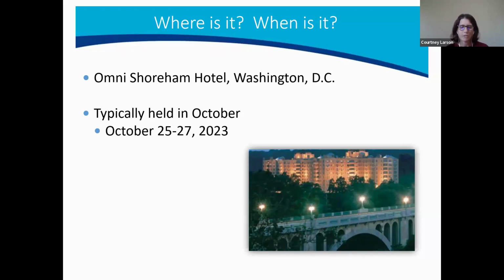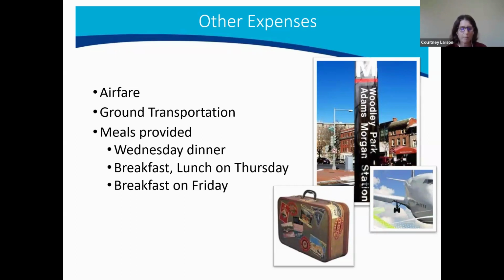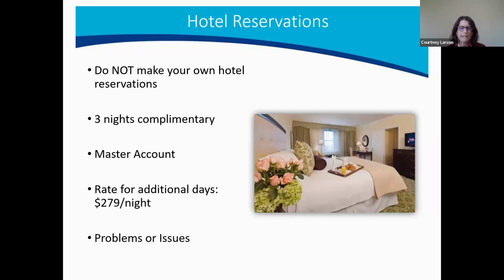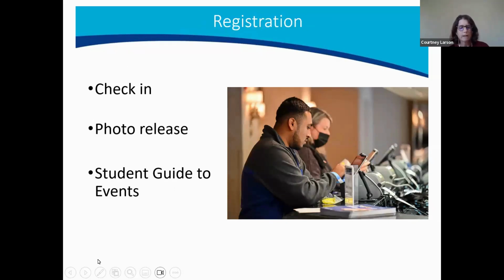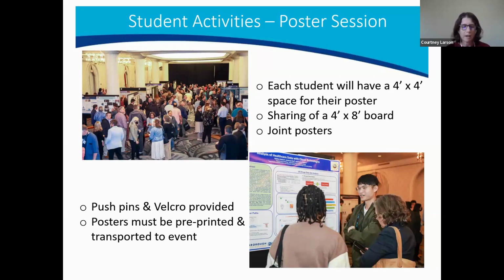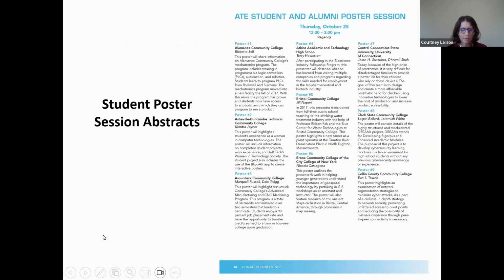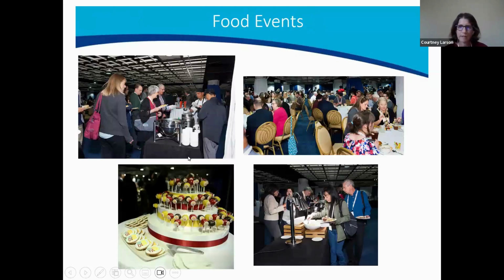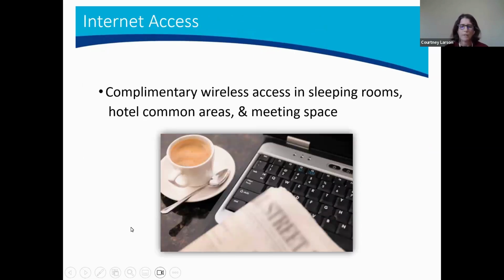ATE Student Orientation Zoom Meeting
Student Orientation Zoom Meeting: AACC hosted a Zoom meeting designed for student attendees on Wednesday, September 20 from 6:00 – 6:30 p.m. EDT. The meeting provided an orientation to the conference and highlighted why students should attend, what to do to attend, what to expect, and how to maximize time to get the most out of the conference and its many networking opportunities.